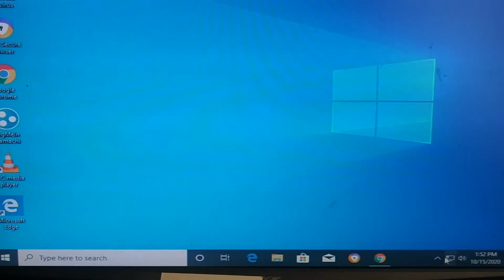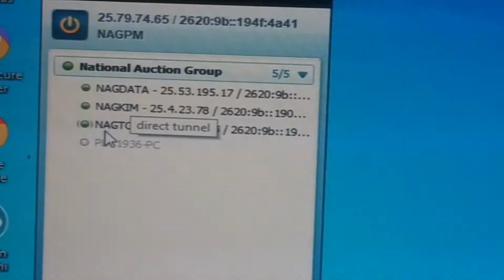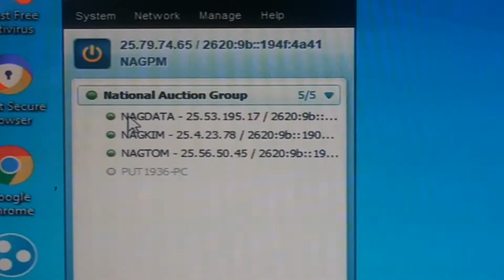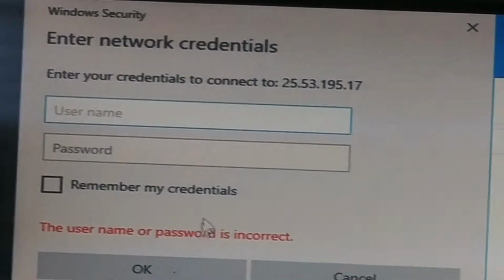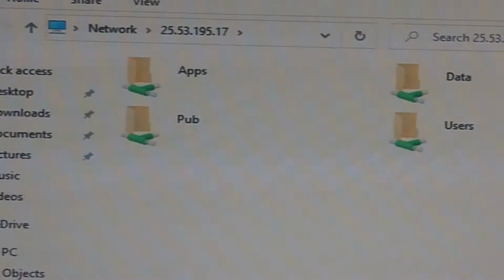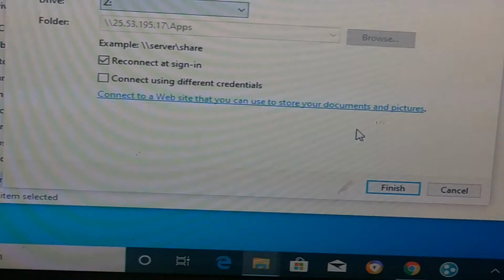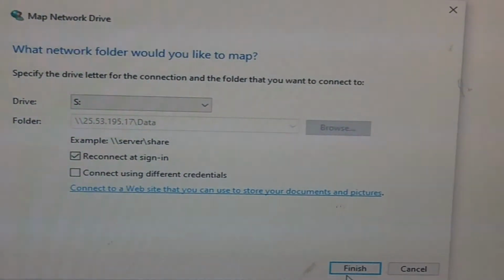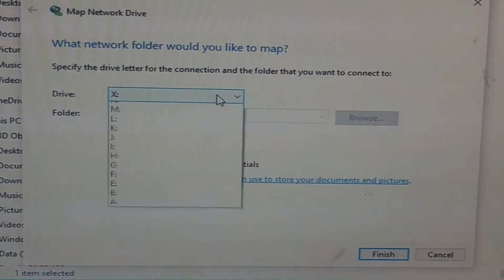Mapping Drives with the Hamachi Vpn client.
This is an instructional video I made for client